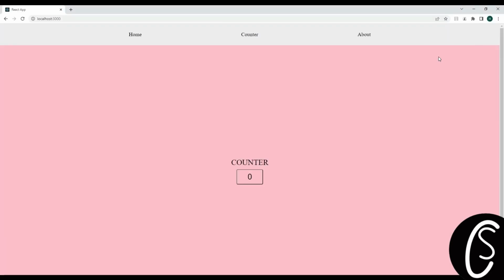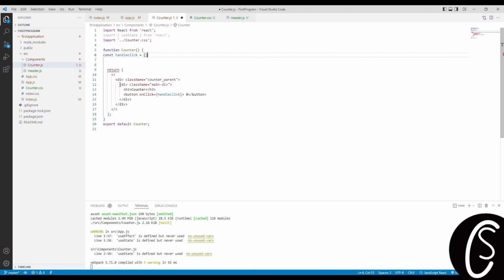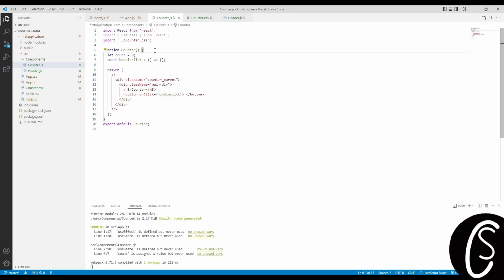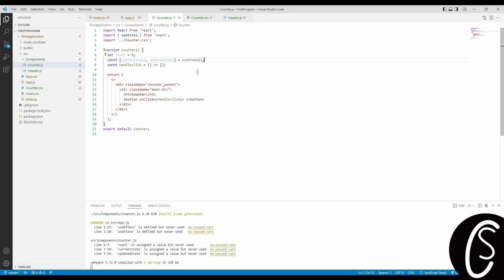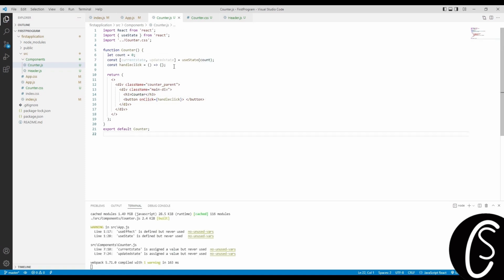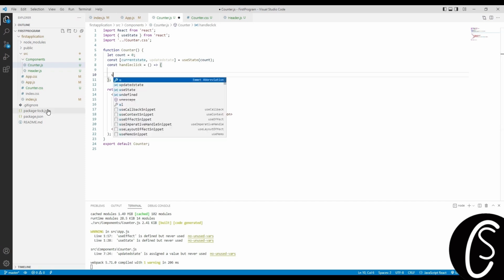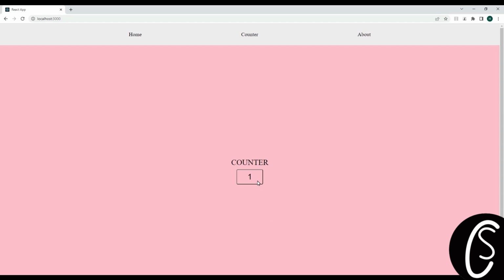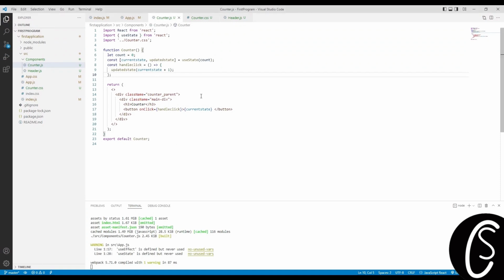10 First Project Part 2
Learn how to implement Hooks in React.js to manage state and side effects efficiently! 🚀 Explore useState, useEffect, useContext, and more with practical examples. Perfect for beginners and experienced developers! 🎯